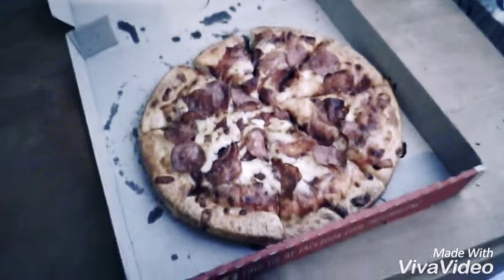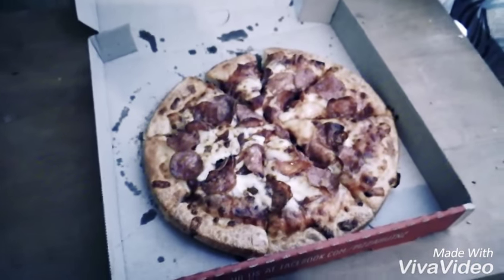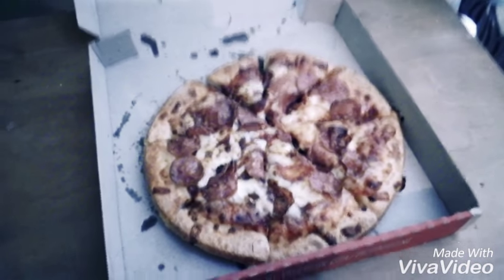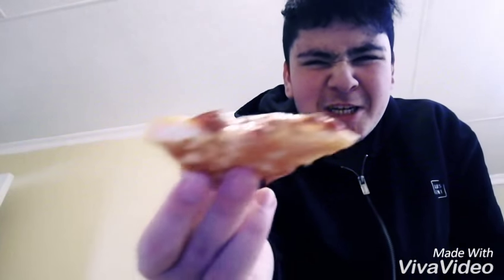Pizza hut pepperoni pizza review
"As odd as it seems I've never had a pepperoni pizza before. and now that I have I can confirm probably never again. it's a pizza that's all hype and not really that great. I actually can't see why it was a such a popular flavor to begin with. so it got 8/10 not the best not the worst"

edit: due to misunderstanding I'll tell you what I meant it's a nice pizza quality even I wouldn't give it less then a 6/10 but it's not that I hate it it's just that it's not my thing I hope this clears things up thank you.